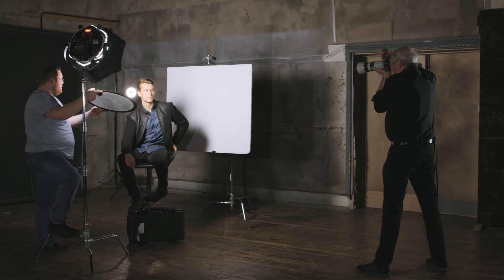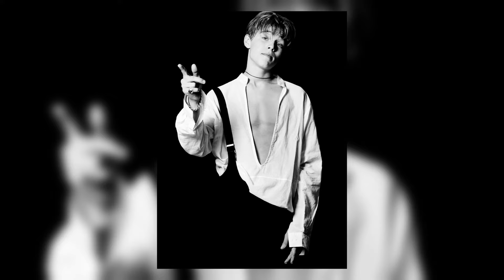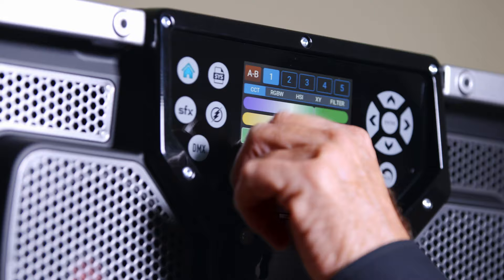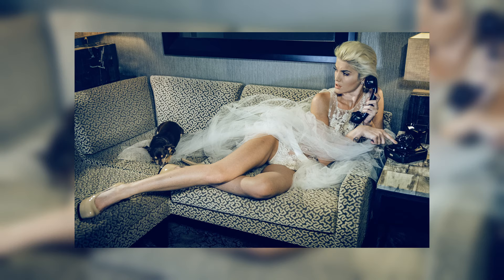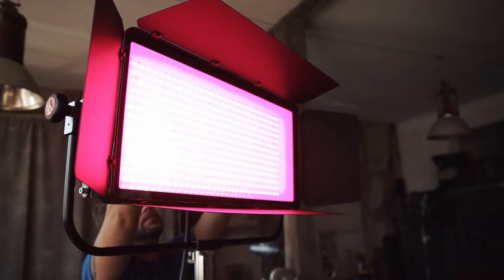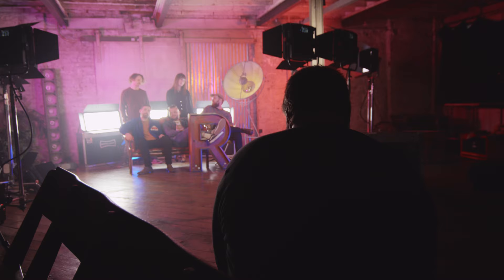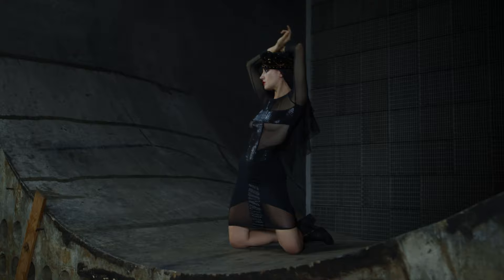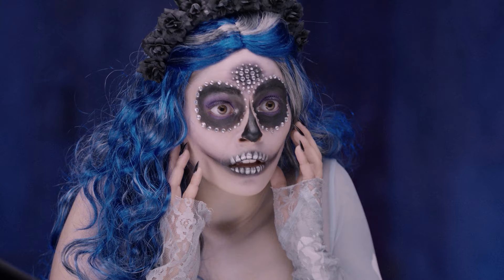Rotolight Photographic Showcase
From windtunnels to lightships, we've shot some of the craziest places, and some of the world's most famous faces. Offering the shoot what you see benefits of continuous light with the added power of High Speed Sync flash when you need it, Rotolight provides the ultimate hybrid photography lighting solution. Portable, but powerful LEDs that pack a punch.